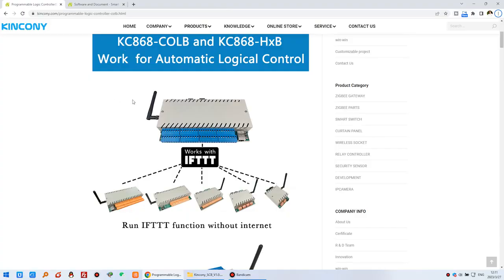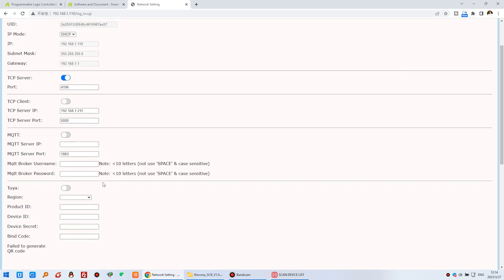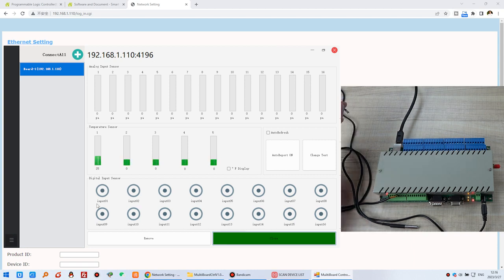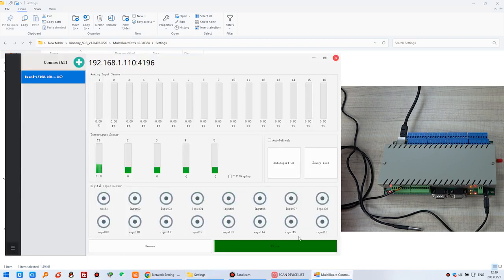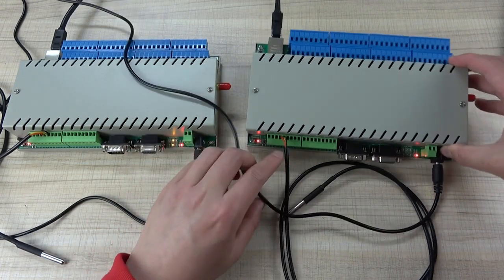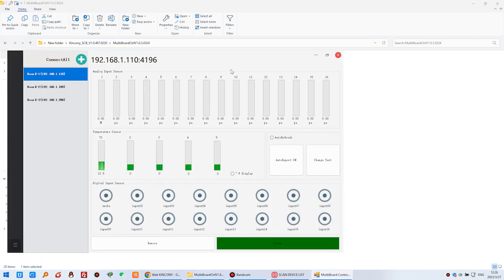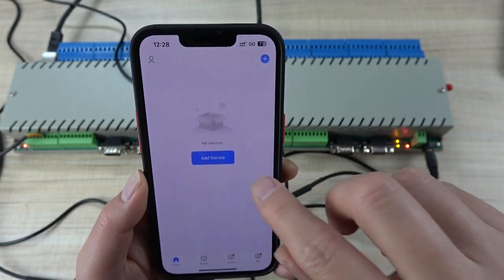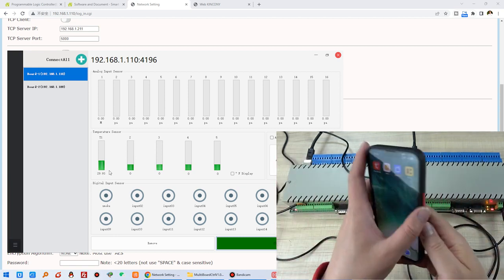sensor monitoring by pc local LAN & tuya APP by internet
KC868-COLB have 16CH digital input and 16CH analog input and 5 DS18B20 temperature sensor. support monitor by PC software multi board and tuya phone app for remote monitor by internet.